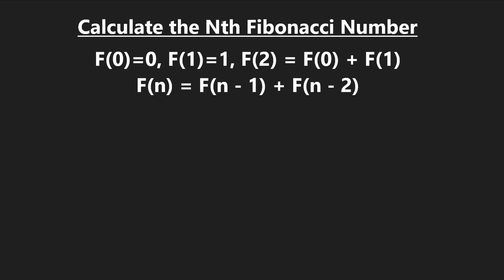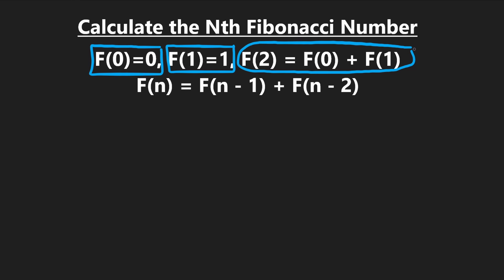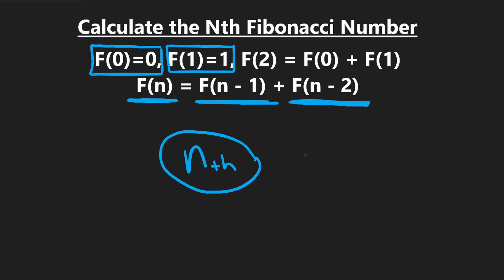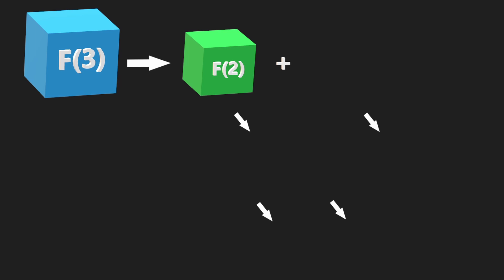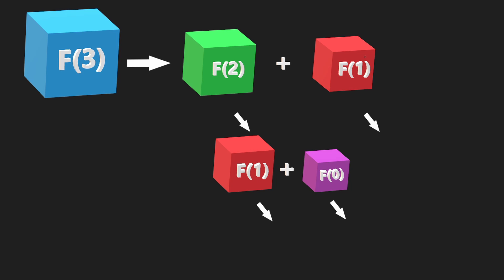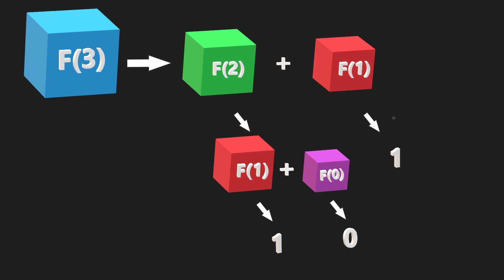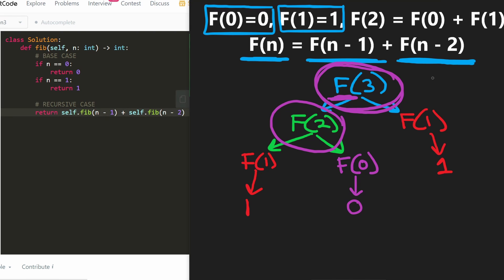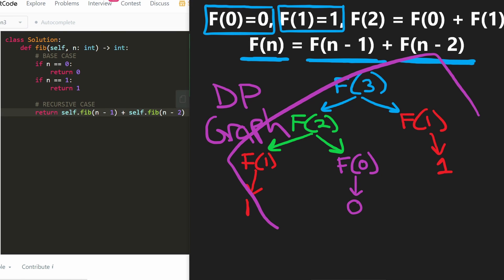Recursion for Beginners - Fibonacci Numbers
0:00 - Fibonacci Numbers
1:40 - Boxes inside Boxes
3:52 - Base Case & Recursive Case
6:07 - Decision Tree
6:31 - Coding Recursion

leetcode 509